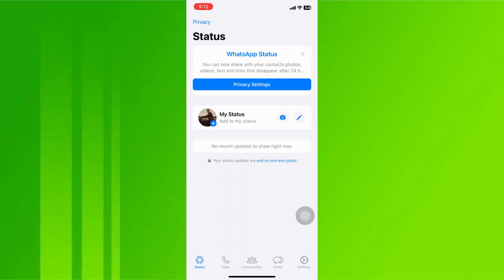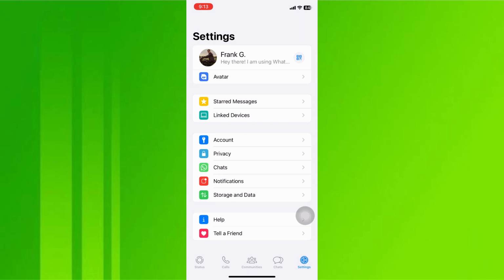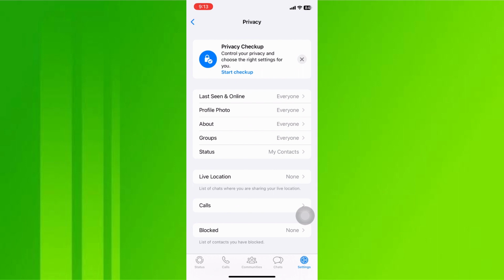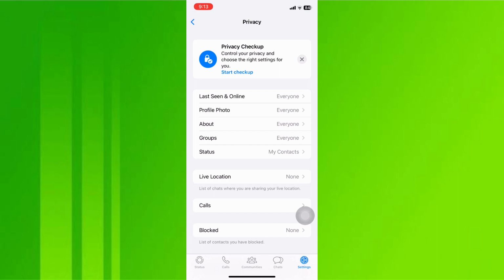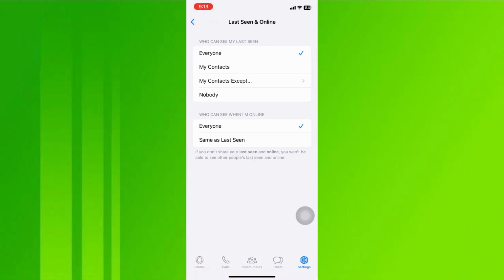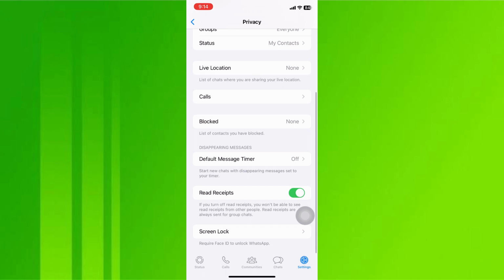How To Appear Offline On WhatsApp (Step By Step)